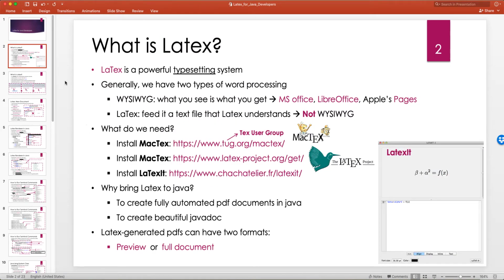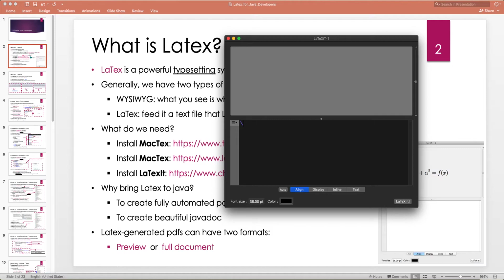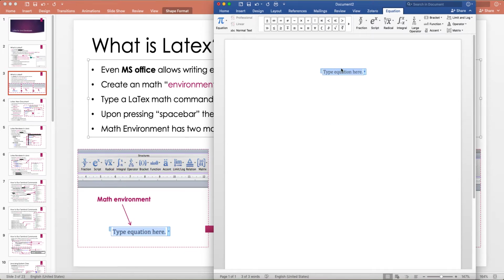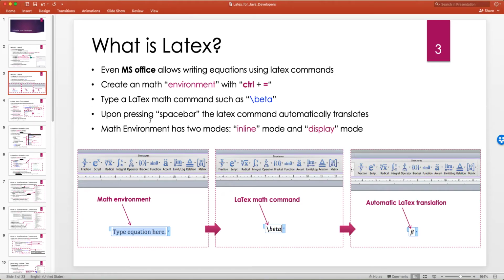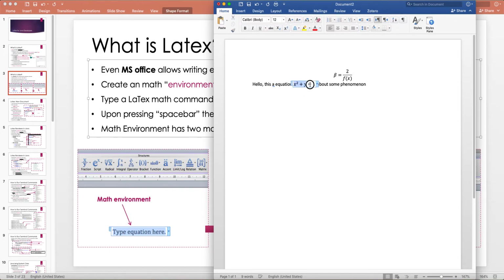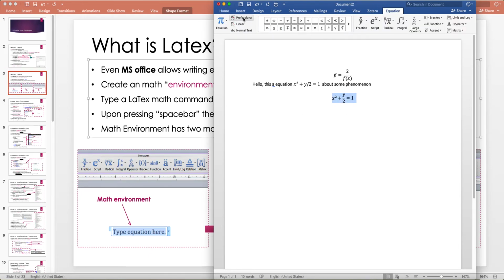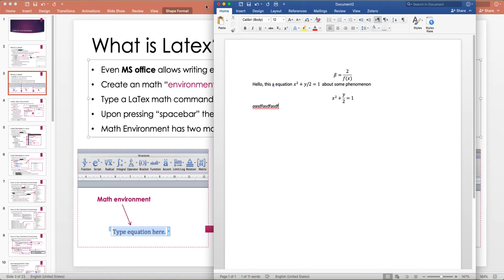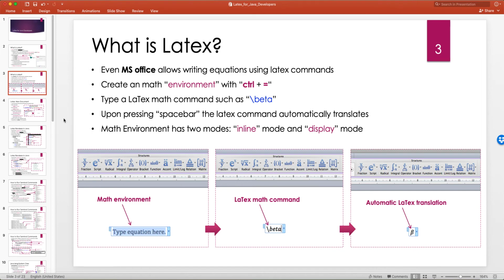LaTeX for Java Developers -- Part 2: Latex Math Commands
In this java tutorial, I continue the discussion on Latex features such as math commands and symbols.